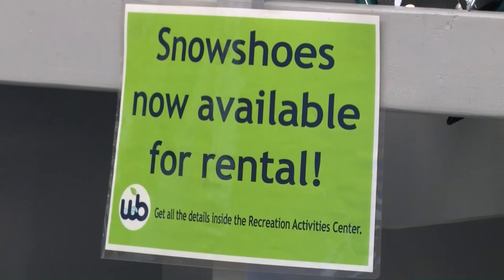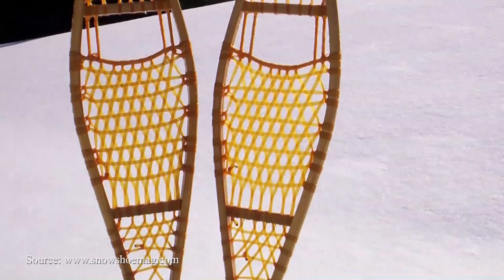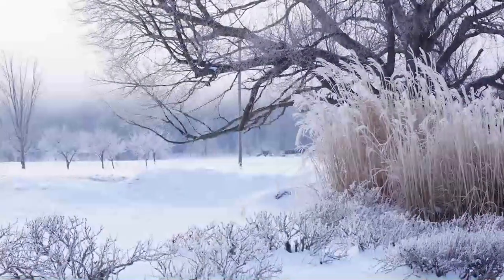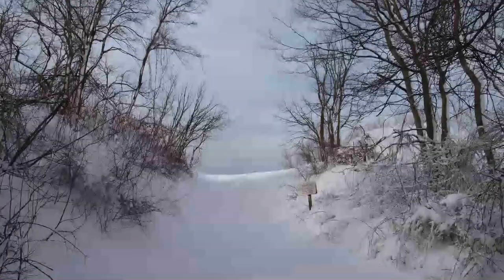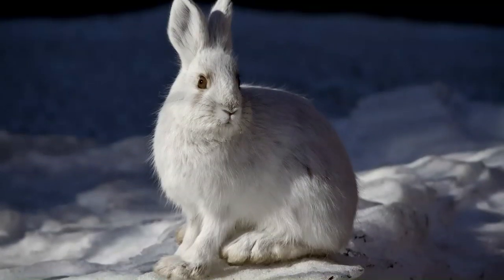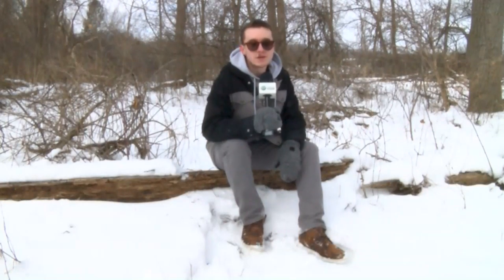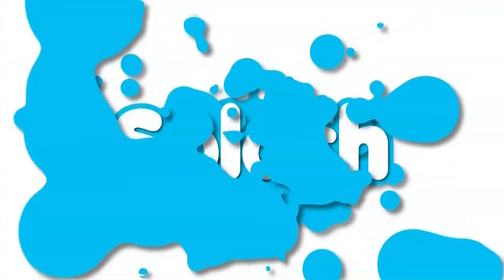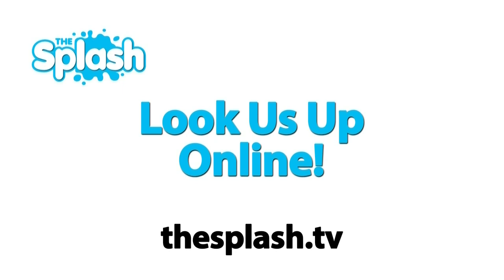The History of Snowshoes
Jake Kustasz visits WB Parks in West Bloomfield to learn about the history of snowshoes, and the origins of their usage in Michigan.

Splash Feature Story